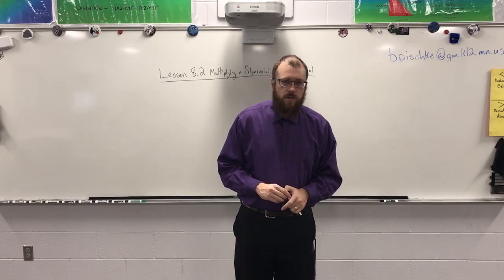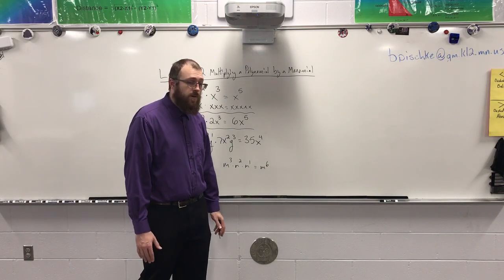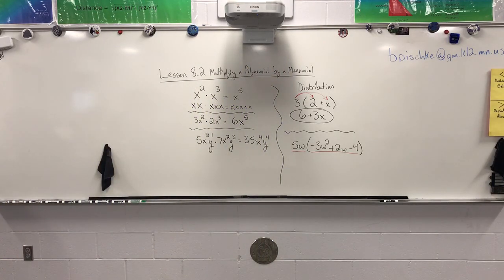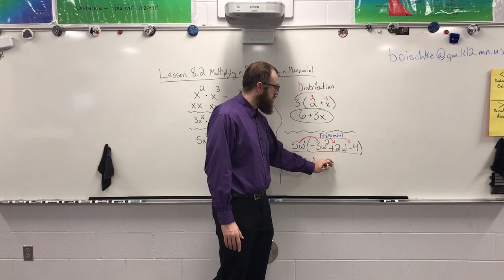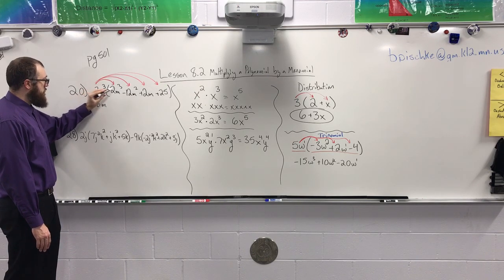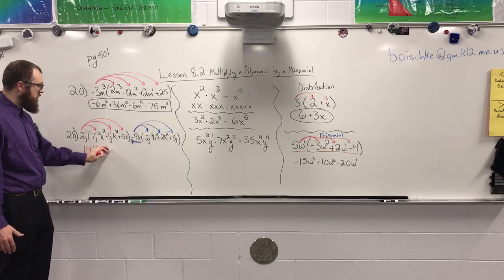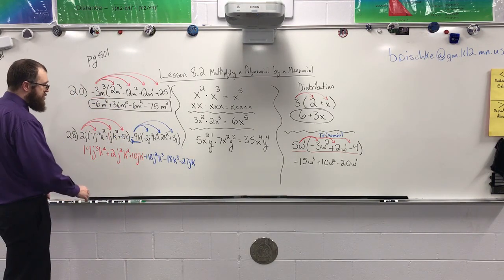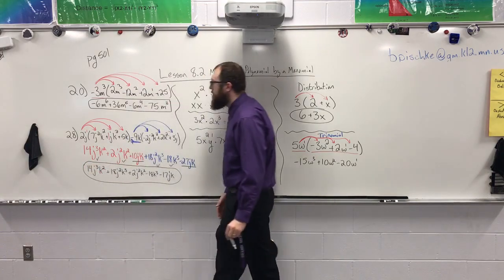Algebra I Lesson 8.2